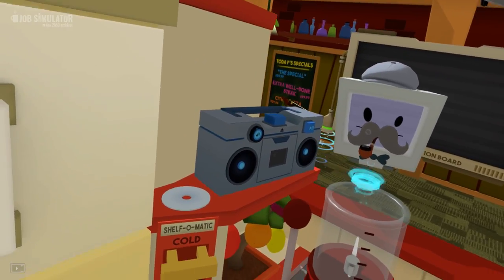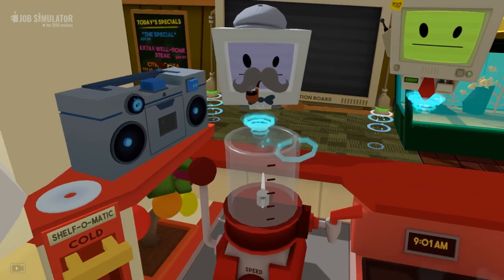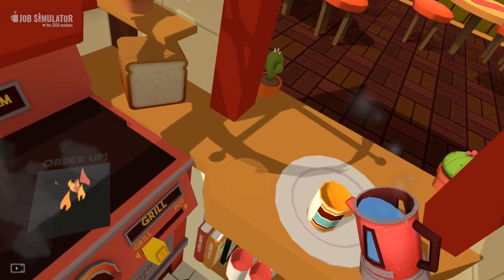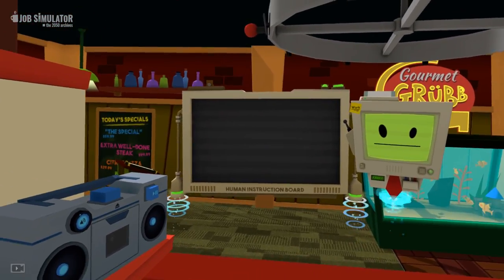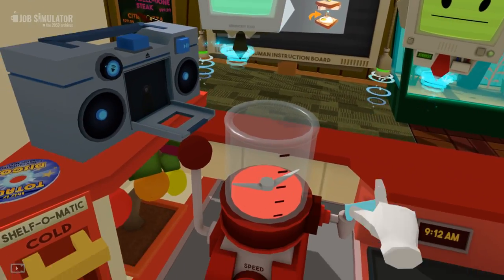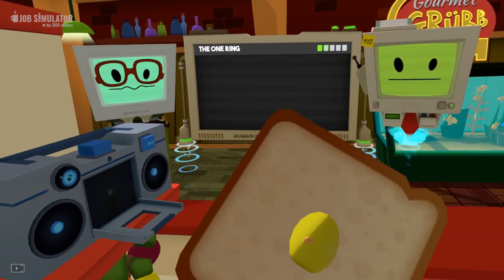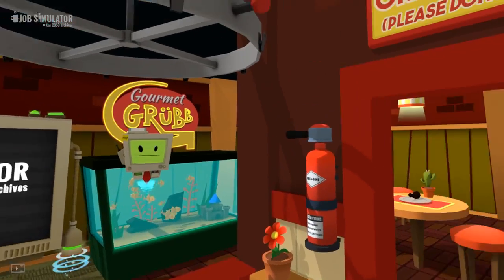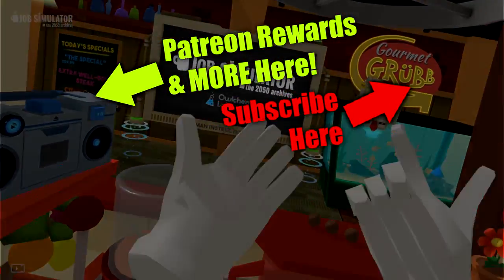BETTER CHEF THAN GORDON RAMSAY!!! - JOB SIMULATOR VR GAMEPLAY - Oculus Rift Touch VR Games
Back with Job Simulator: the best Chef EVER is here! Call me Chef Biffa :-)

I've been having an absolute blast with the Oculus Rift & Touch Controllers, playing a load of new VR games. Job Simulator is SOOOOO much fun and full of Job Simulator funny moments! Enjoy :-)

In a world where robots have replaced all human jobs, step into the "Job Simulator" to learn what it was like 'to job'.

OCULUS TOUCH – CHANGING THE GAME
Our new update brings all-important support for Oculus Touch. These amazing controlers really change the way you play The Climb. Principally, the game becomes a standing experience. The controllers can of course be used sitting down, but we suggest that to enjoy the most immersive, intuitive experience possible, get on your feet and become even more engaged. With accurate hand tracking, you're able to stretch for grips, slip naturally into a climbing rhythm, and feel like you're really swinging across monkey bars. It really changes the game. And this update, of course, includes a new range of dedicated leaderboards for Oculus Touch players, so the race is on!

The other big news in our big new update is the expansion of the game with a whole new environment – North. Loosely inspired by locations in the Arctic Circle and areas near it like Iceland, the new setting is around the size of Canyon and arrives with three difficulty settings and two new bouldering challenges.